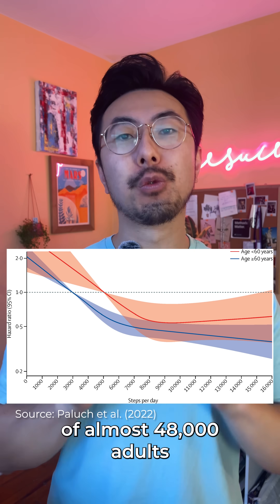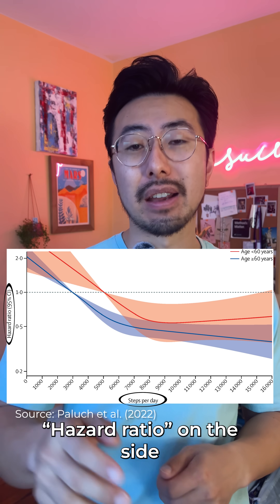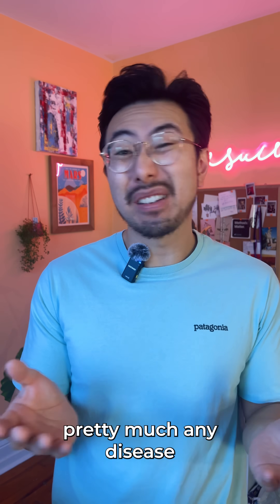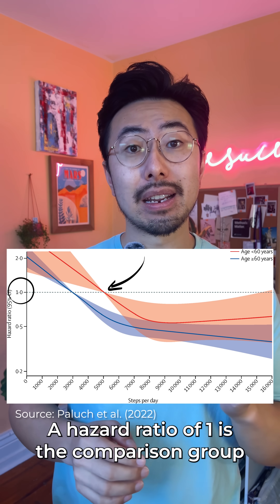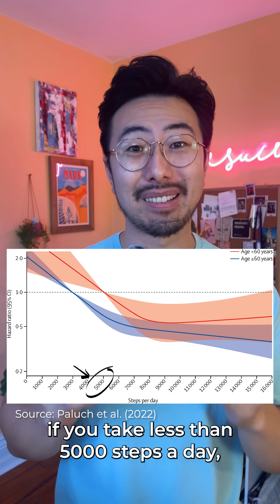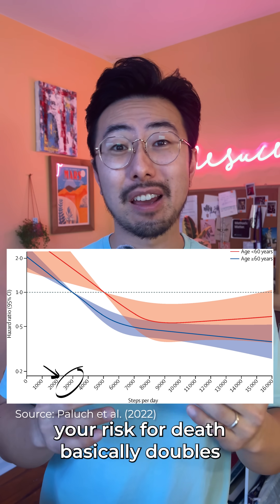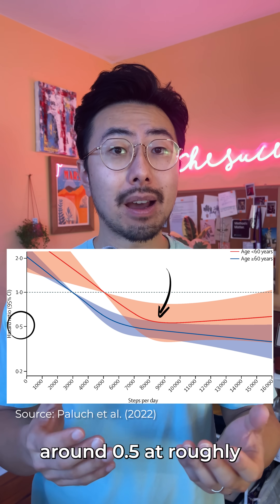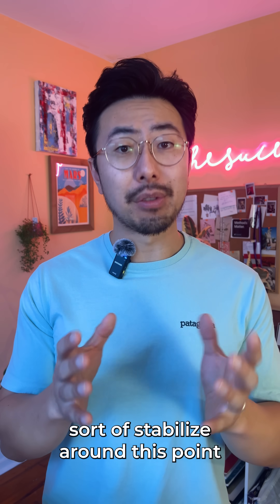This is the optimal number of steps to walk a day, according to research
How many steps should you be walking a day for optimal health benefits? This meta-analysis reviews the numbers for an answer.